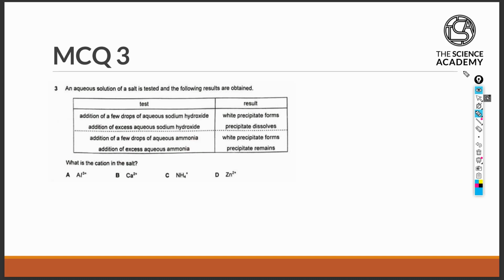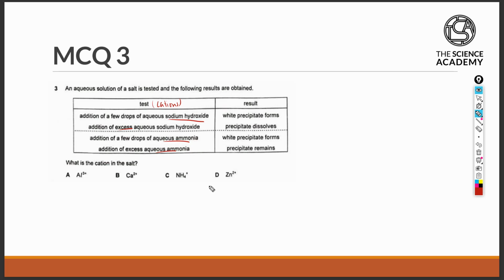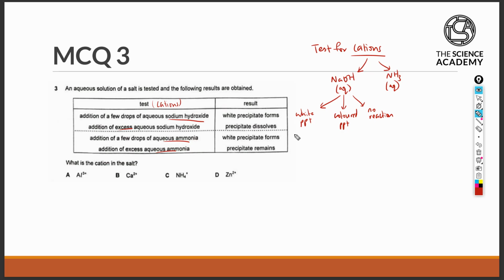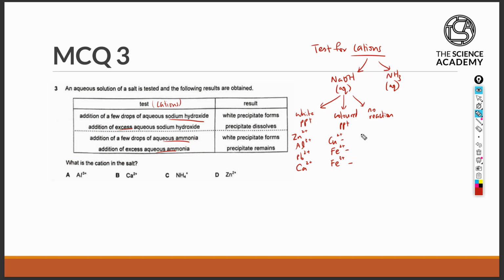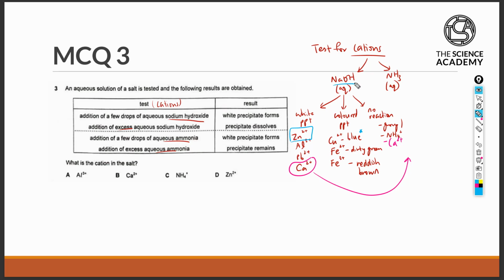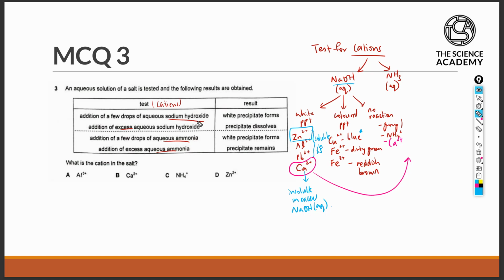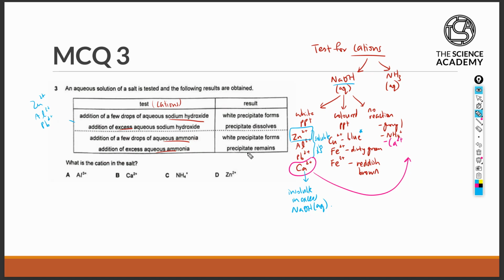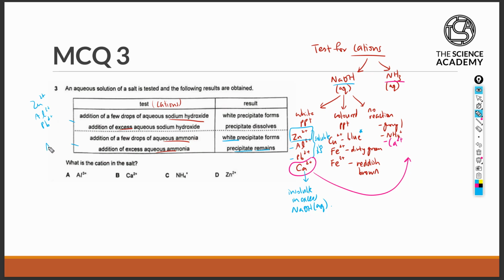2021 GCE O Level Chemistry MCQ Solution Question 3